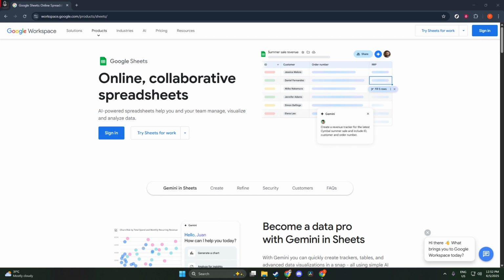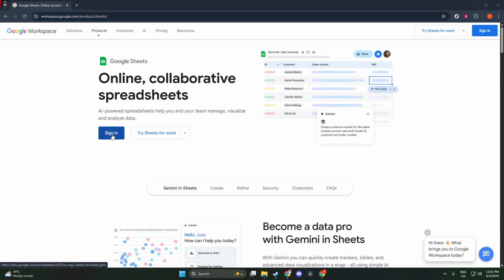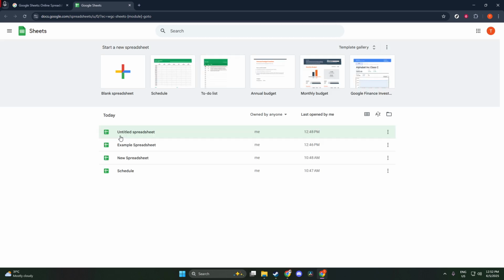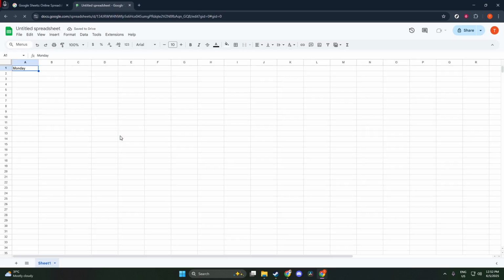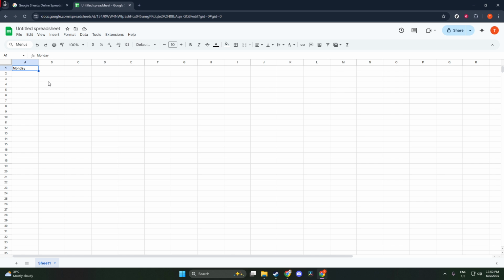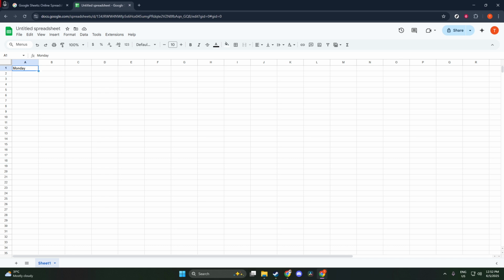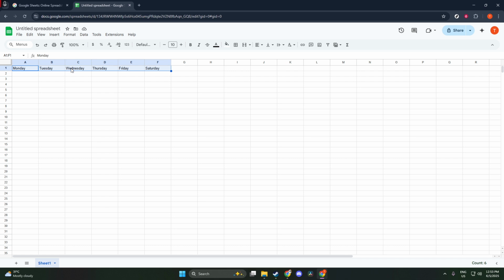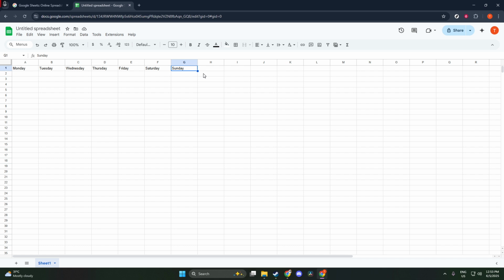How to Autofill in Google Sheets [2026 Full Guide]